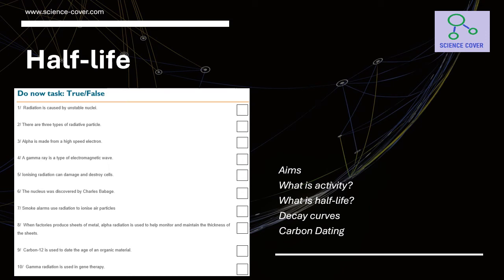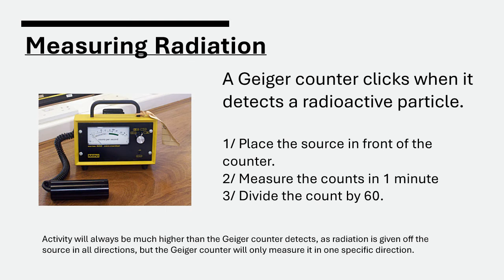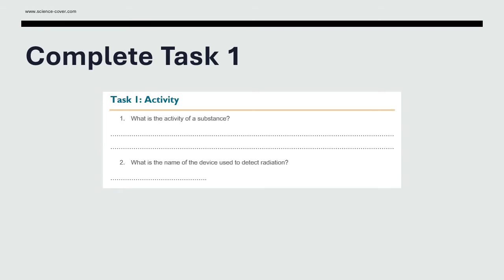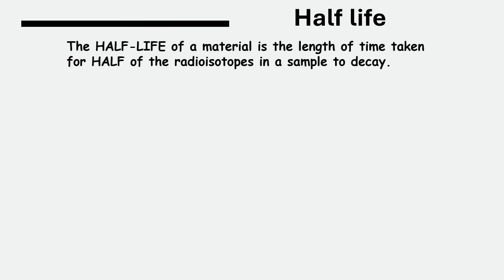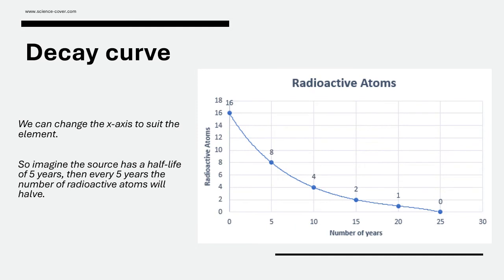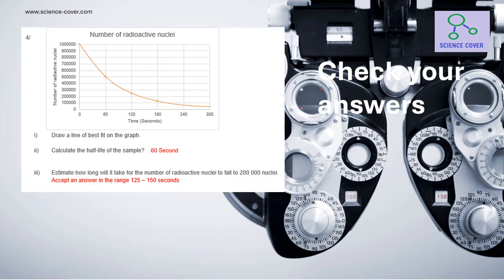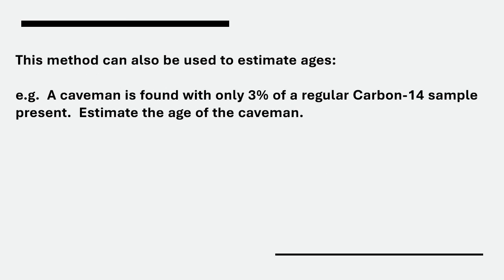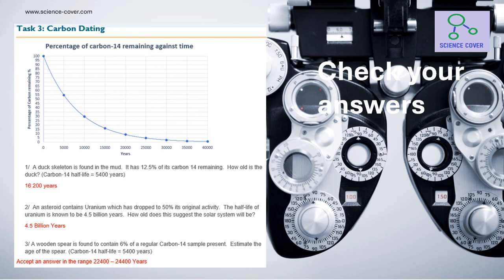P33 Half-life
This lesson looks at radioactive activity and radioactive half-life.  It explores how we use a decay curve to represent how activity changes against time.  We look at how carbon-14 can be used to tell the age of an object using radio carbon dating.